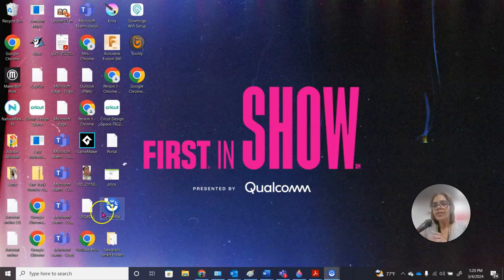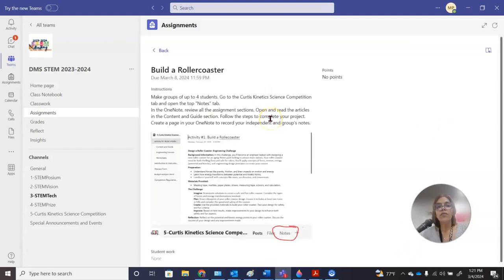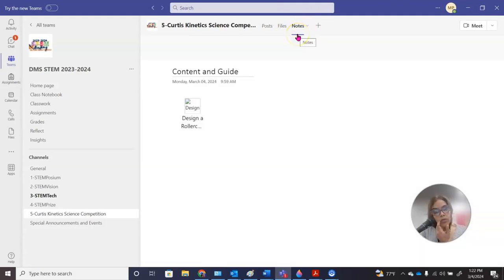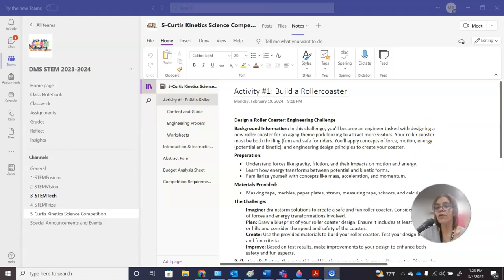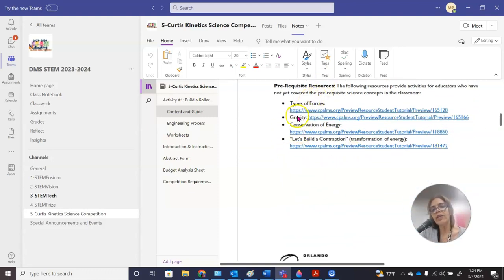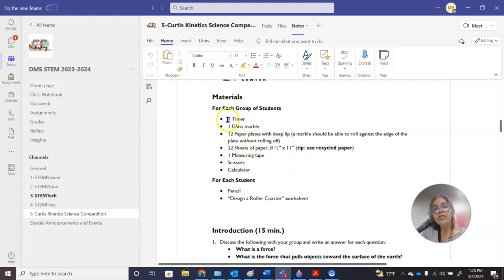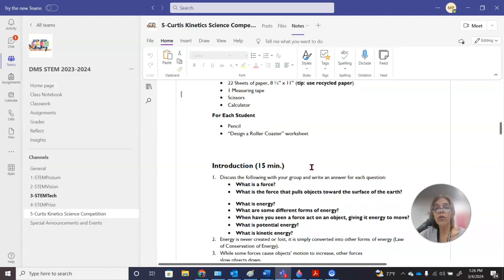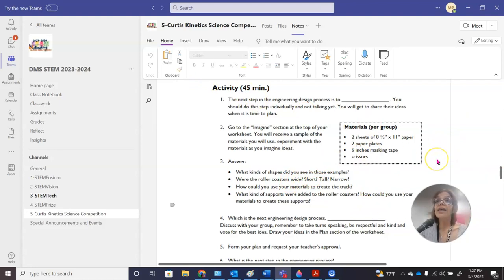Activity #1: Design a Roller Coaster - Instructions